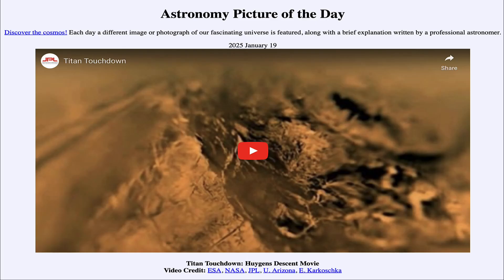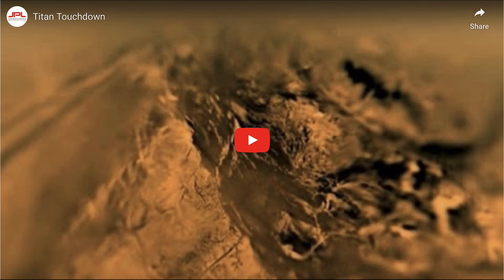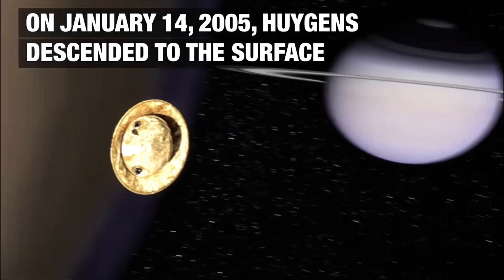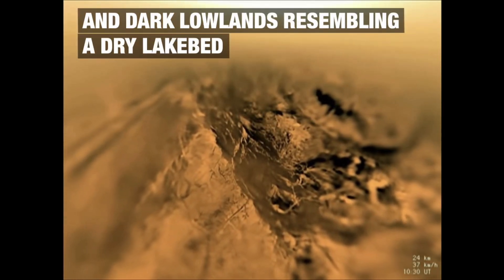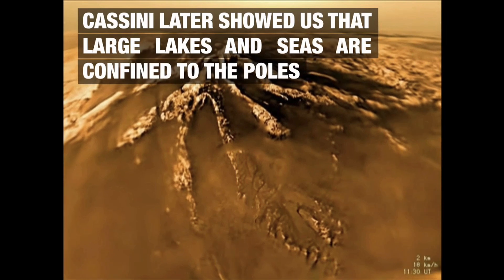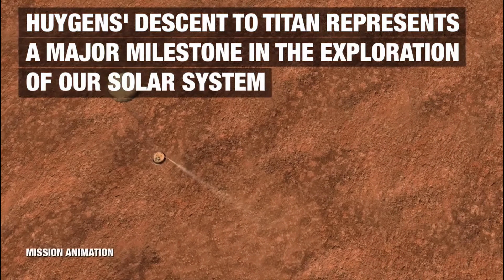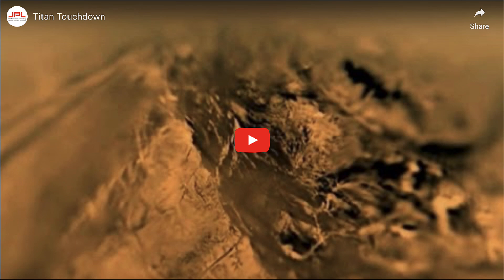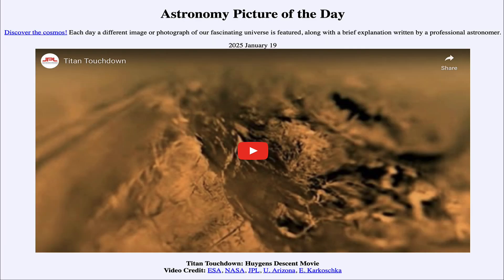2025 January 19 - Titan Touchdown: Huygens Descent Movie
In today's image, we see the descent video from the Huygens lander from 2005 which is became the first craft to land on an object in the outer solar system. In this case, the large moon of Saturn, Titan. Total is the only moon to have an significant atmosphere in the solar system.